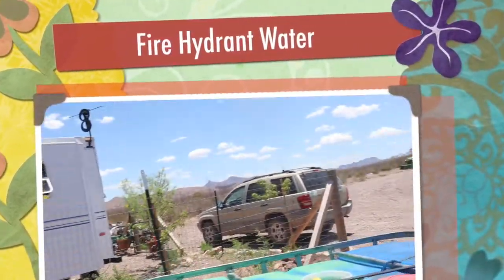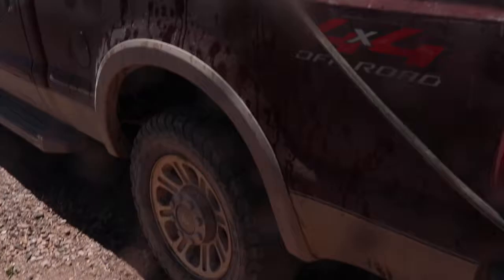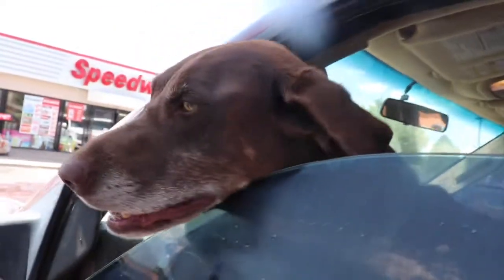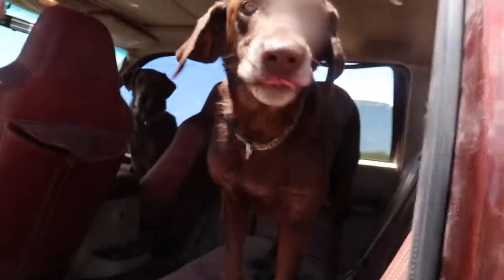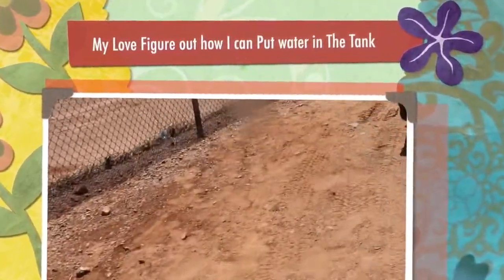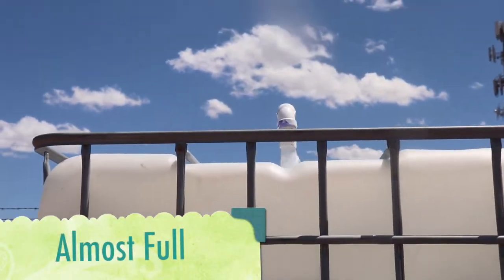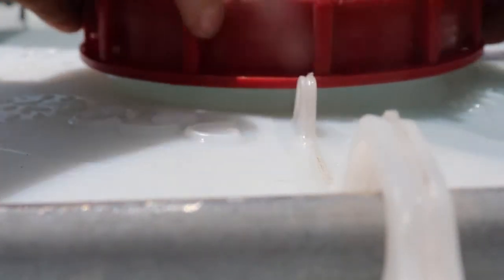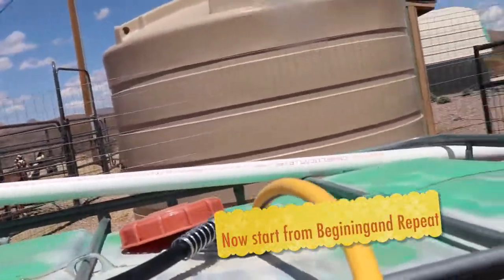Fire Hydrant Water